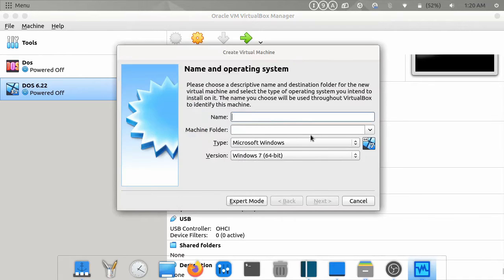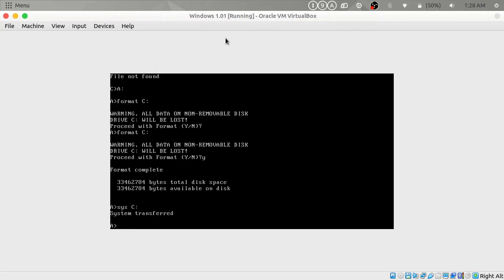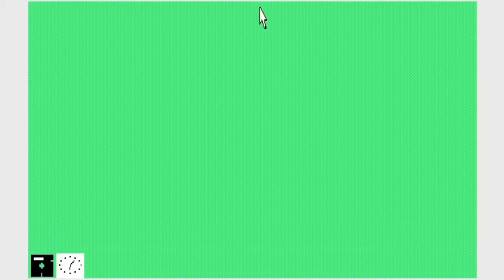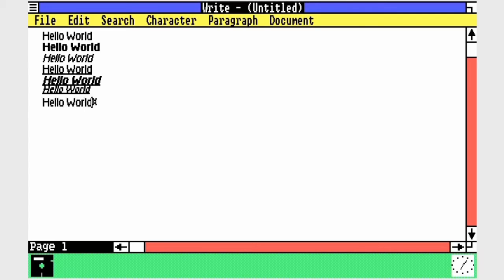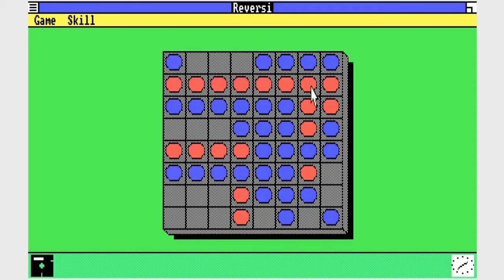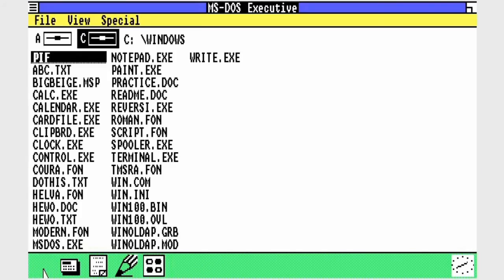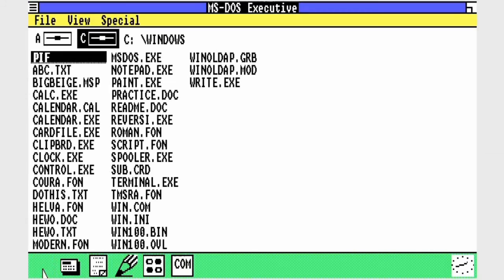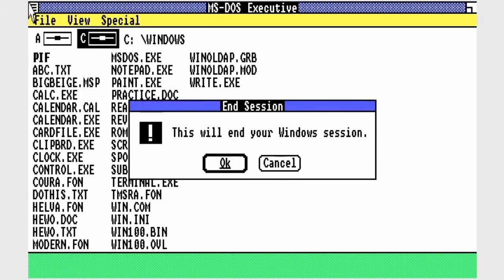Windows 1.01 35th Anniversary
This is a video of me installing windows 1.01 to celebrate it's 35th birthday.
I got the install files from WinWorldPC, I would recommend it if you want to mess around with any old software.